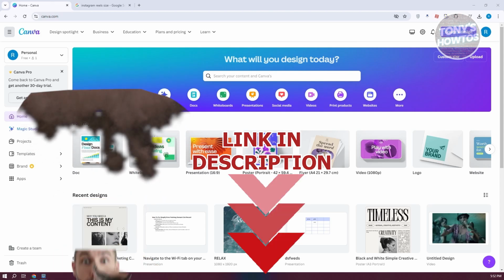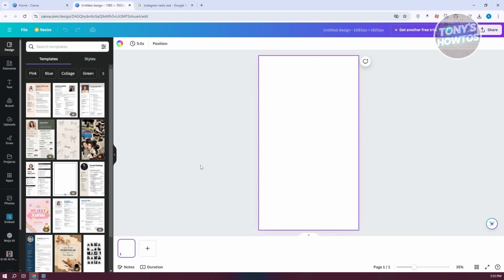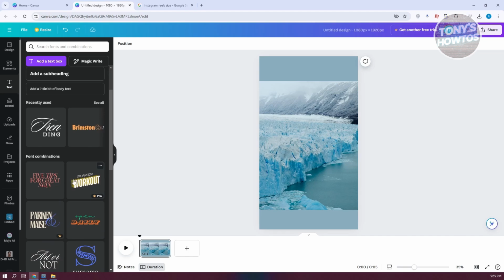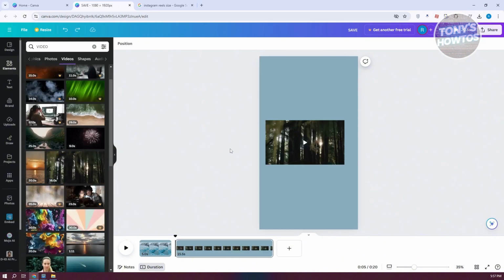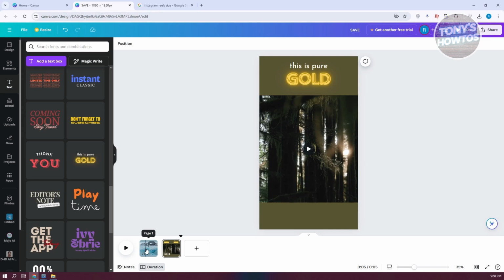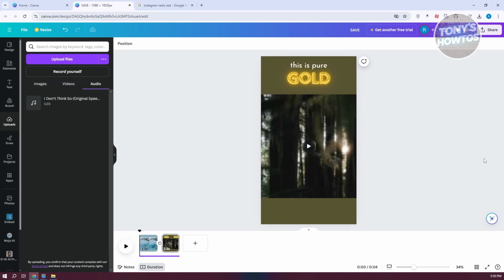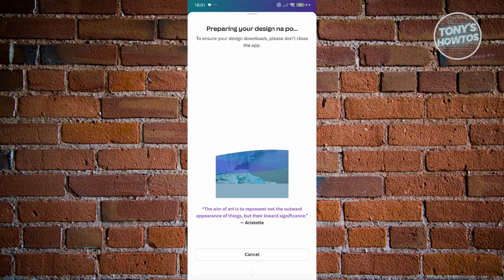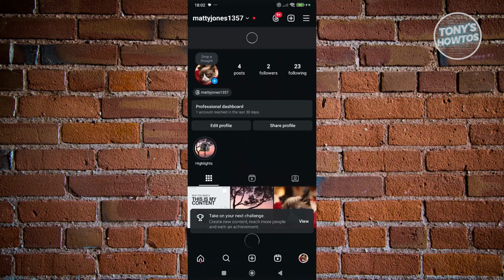How to create reels in canva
In this video you are going to learn how to create Instagram reels in Canva.